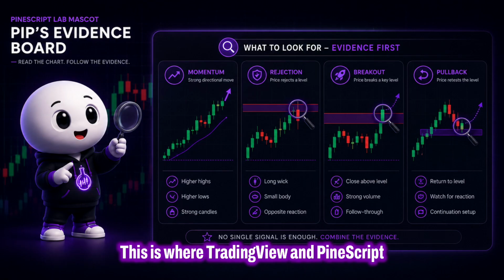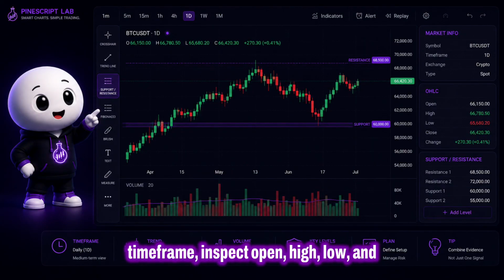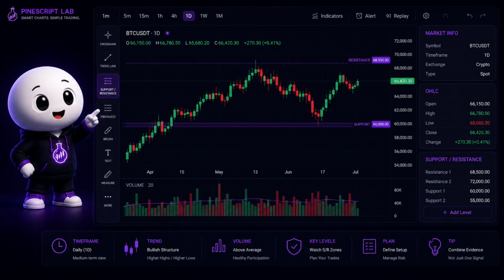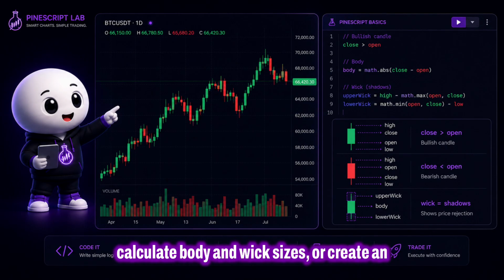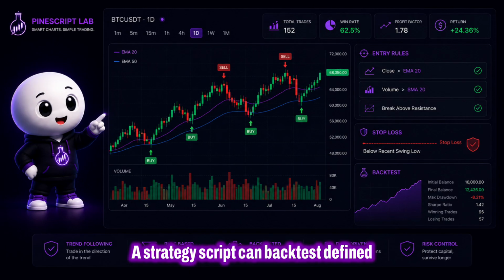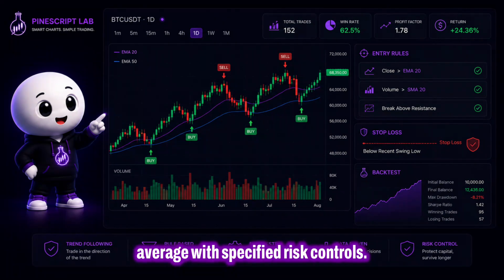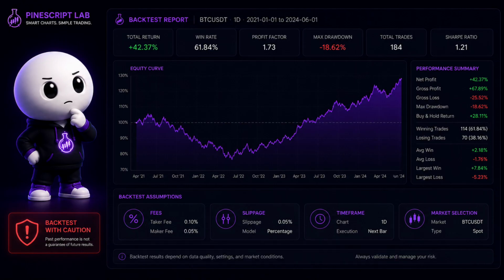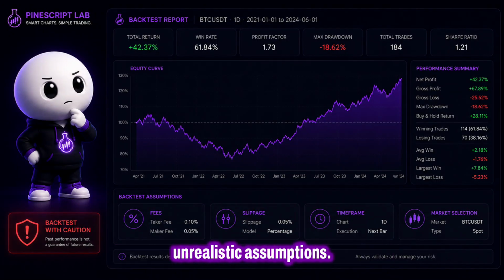Bullish vs Bearish Candles Explained for Crypto Trading Beginners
Do green candles always mean you should buy, and do red candles always mean you should sell? Understanding what bullish and bearish candles actually show is one of the first steps in learning crypto trading and price action.

In this beginner-friendly lesson, PineScriptLab.com explains how bullish and bearish candles form, what their bodies and wicks reveal, and why the candle close matters. You will also learn how to interpret candles using trend, support, resistance, volume, and timeframe context instead of treating one candle as a guaranteed trading signal.

You will learn:

How bullish and bearish candles form
What candle bodies and wicks represent
Why candle colors can be customized
How timeframes affect candle meaning
How to confirm candles with market context
Common candlestick mistakes beginners make
How candles connect to TradingView and Pine Script

These concepts provide a foundation for studying TradingView charts, Pine Script indicators, trading strategies, backtesting, alerts, and automation through PineScriptLab.com.

Follow PineScriptLab for more beginner-friendly crypto trading, TradingView, Pine Script, backtesting, alert, and automation tutorials.